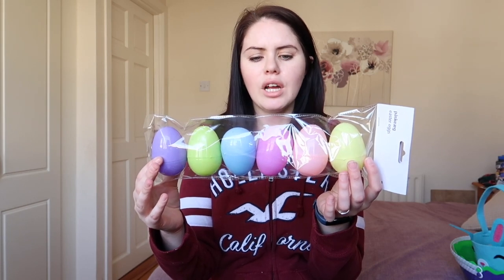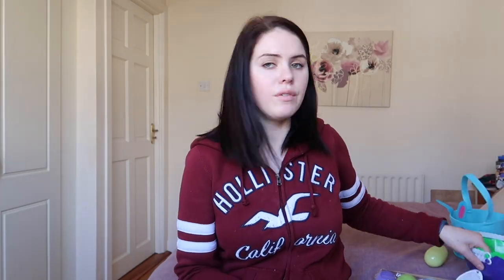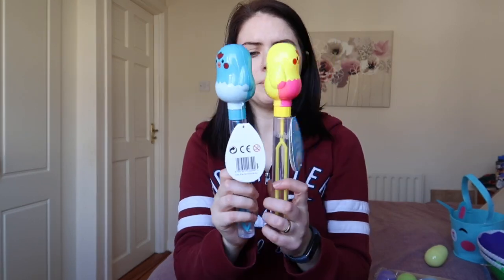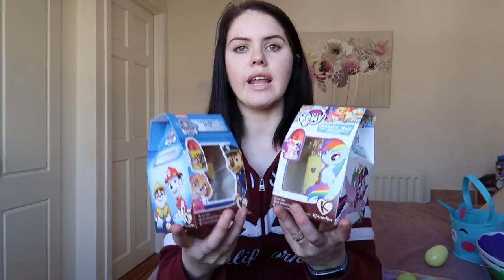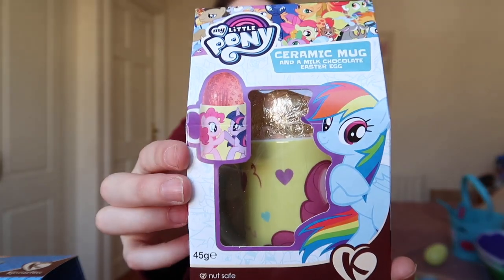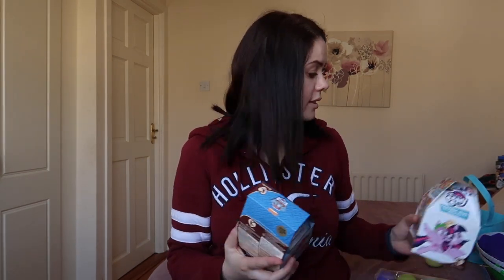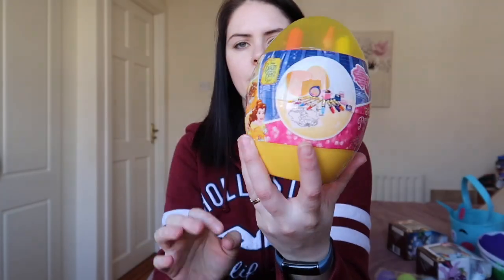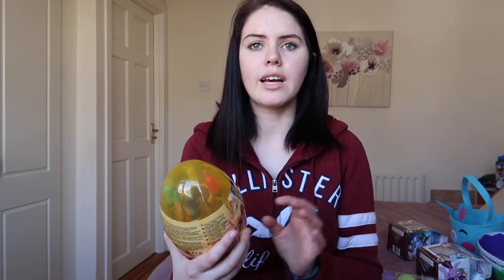Easter Haul 2019 // Fun and creative Ideas for Easter.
This year for Easter I thought of some fun and creative things to give my kids for Easter so that they don't get lots of chocolate. Hope you enjoy this video and maybe get some fun Ideas for your Easter.